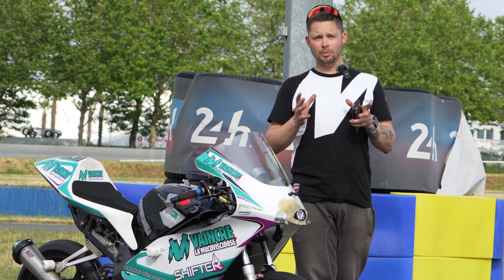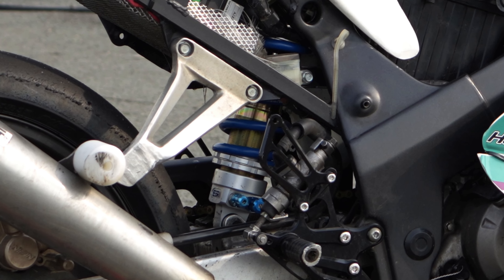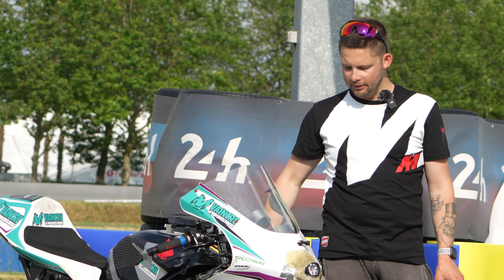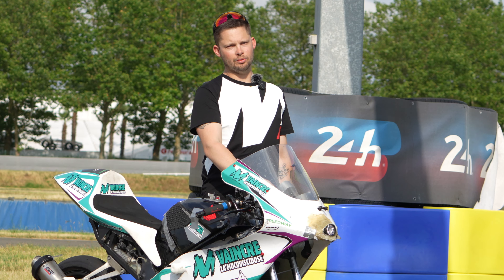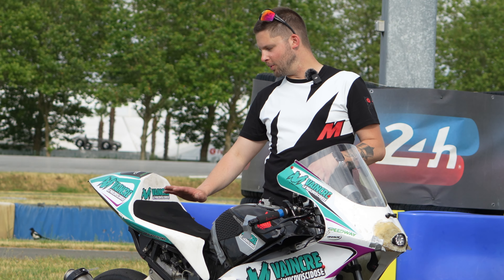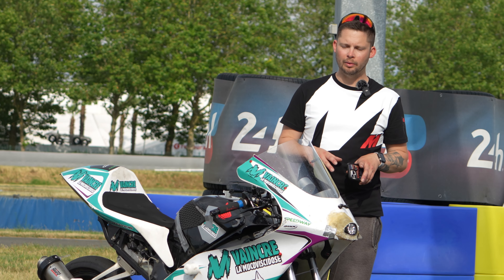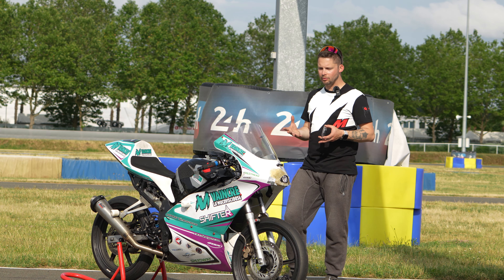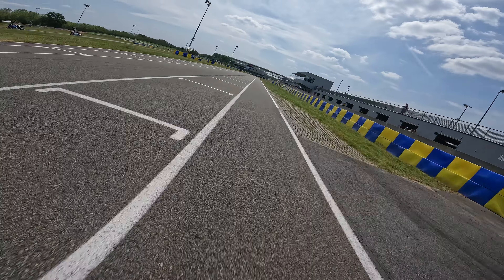PRÉSENTATION CBR125 ENDURANCE : 23H60 2023 AVEC VAINCRE LA MUCOVISCIDOSE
Comme vous le savez, Shifter La Chaîne s'est engagé, avec la participation de THOMAS LEBOUVIER, à défendre les couleurs de VAINCRE LA MUCOVISCIDOSE. On vous présente les évolutions et la préparation de notre CBR 125 de 2004. Modification de la partie cycle, pneumatique, freinage, on vous dit tout. Merci à nos partenaires